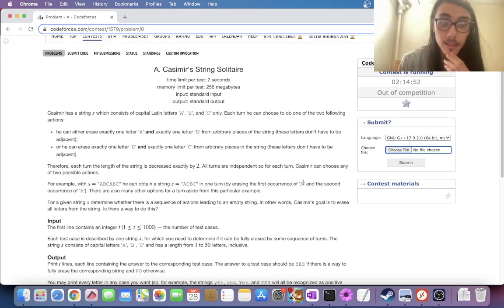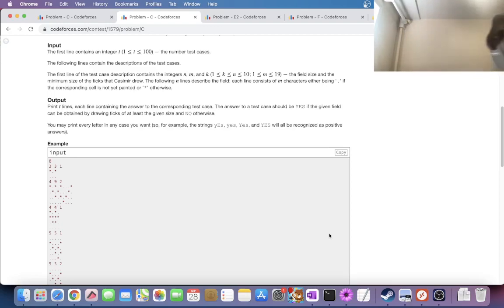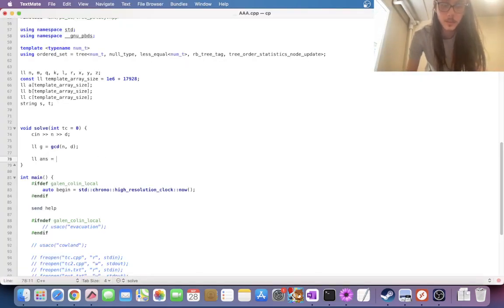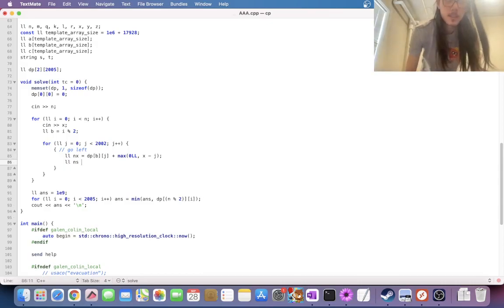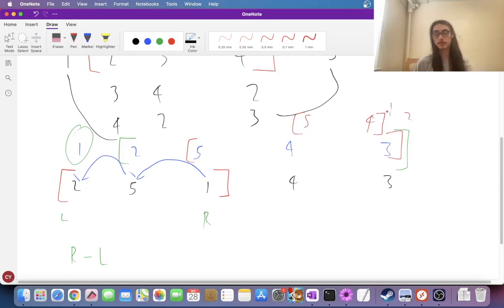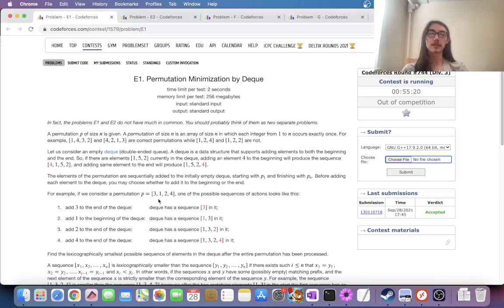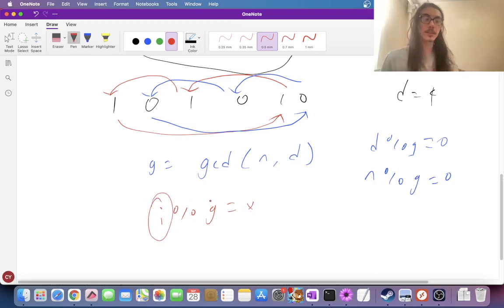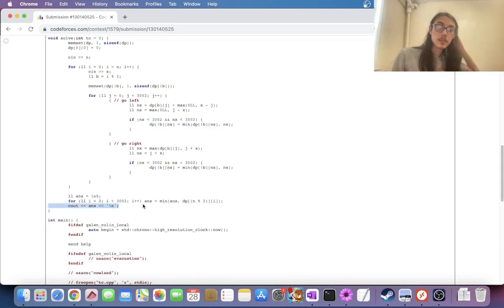5th in Codeforces Round 744 - Facecam + Commentary + Solutions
Awesome... making a thunderous return to Div. 3's.

Timestamps:
Intro 00:00
A (solving) 00:23
B (solving) 01:37
E1 (solving) 07:03
D (solving) 10:55
C (solving) 15:08
E2 (solving) 25:29
F (solving) 30:48
G (solving) 38:14
Contest review + 4th 50:37
A (solution + code) 56:37
B (solution + code) 1:00:10
C (solution + code) 1:05:21
Dropping to 5th 1:13:28
D (solution) 1:14:21
E1 (solution + code) 1:17:40
D (code) 1:20:25
E2 (solution + code) 1:21:03
F (solution + code) 1:28:52
G (solution + code) 1:42:02
Outro 1:52:23